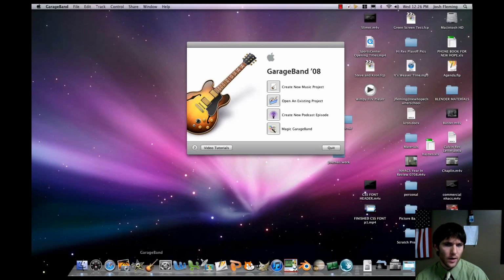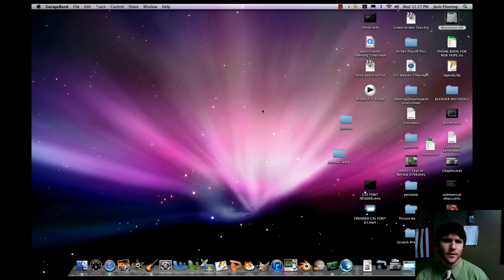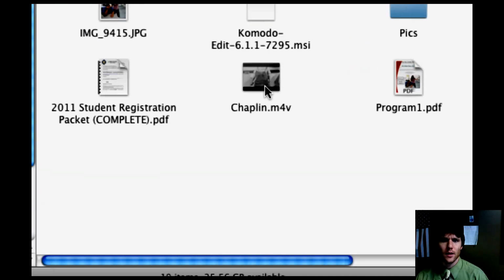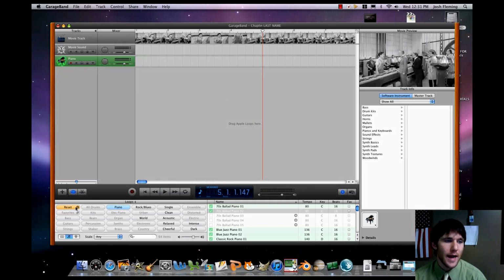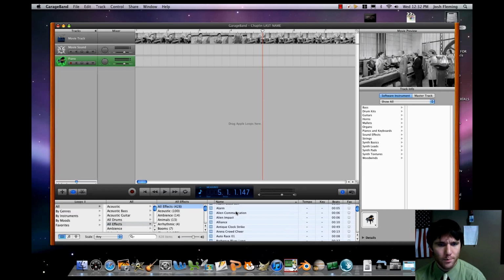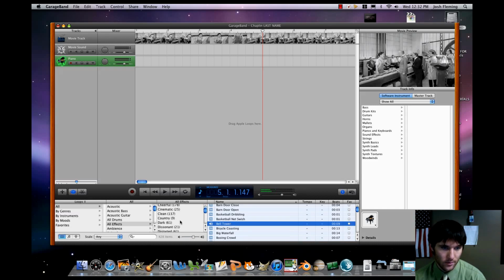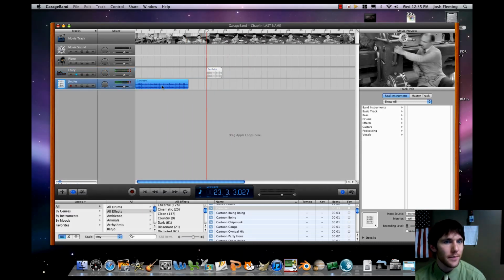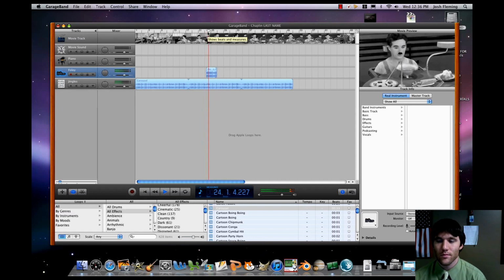Chaplin - Dubbing a silent movie